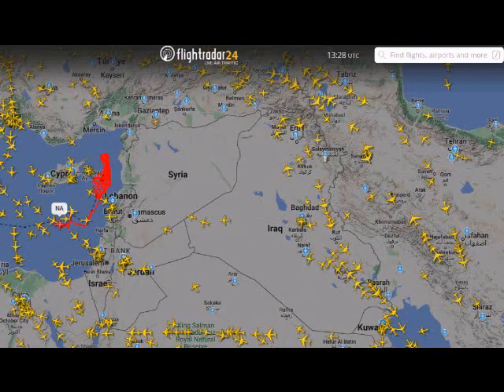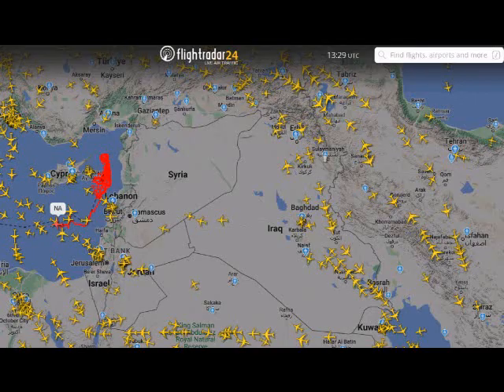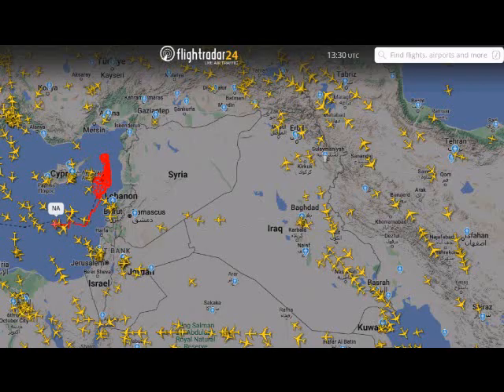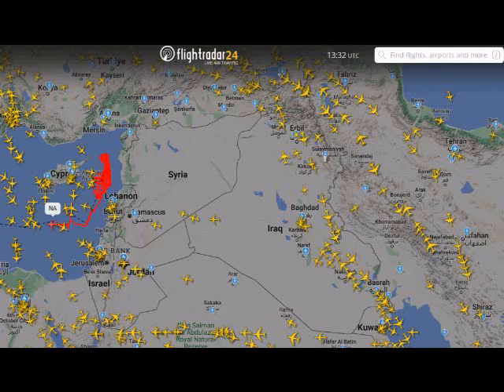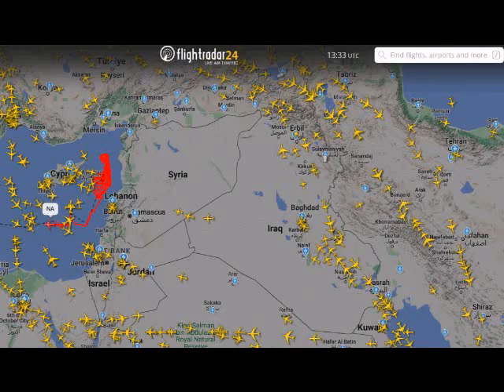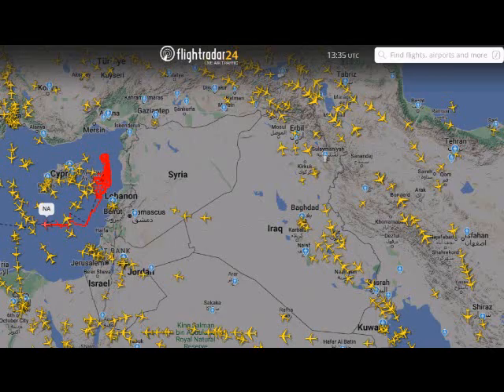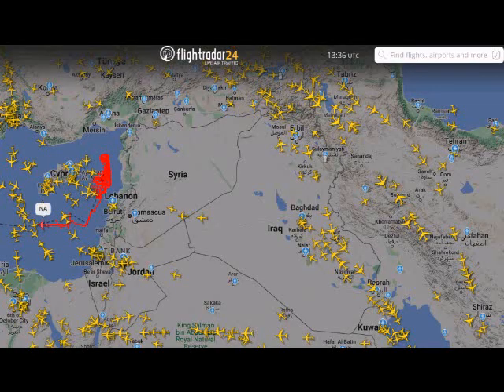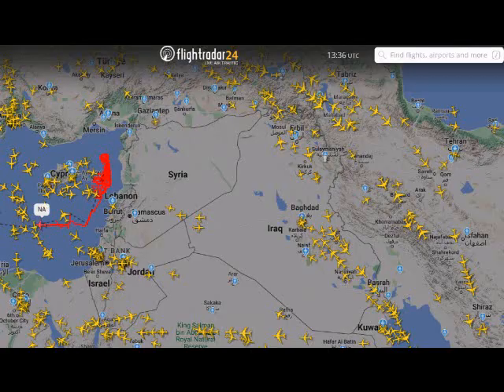ALERT WE ARE ONE SPARK AWAY FROM WORLD WAR 3... POLE SHIFT GSM CC WW3